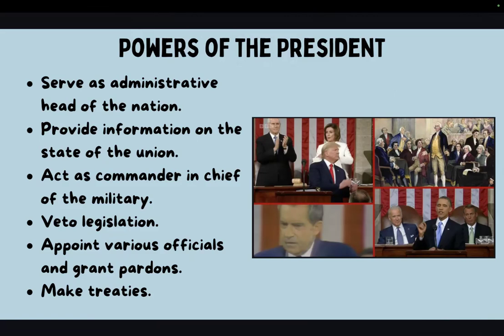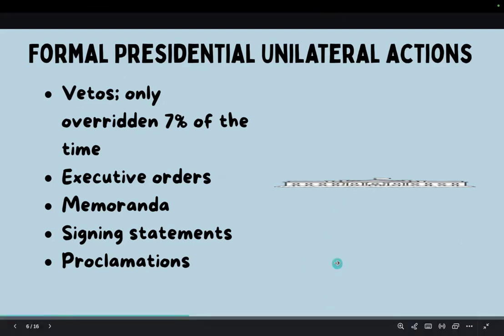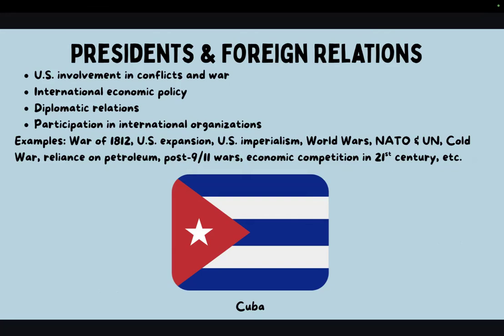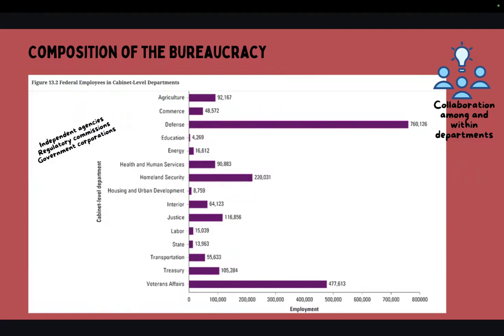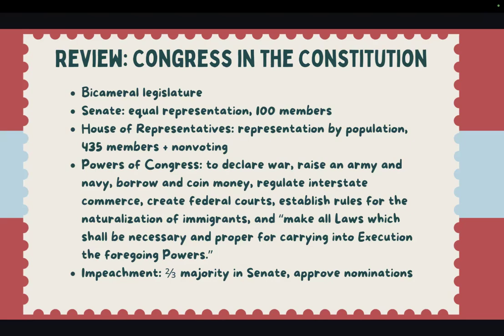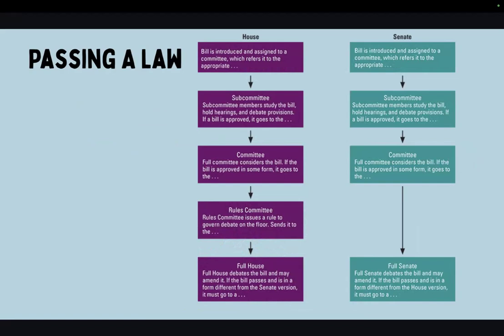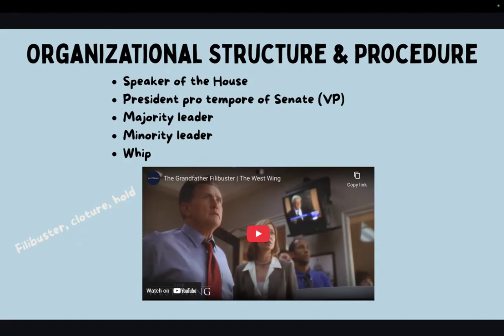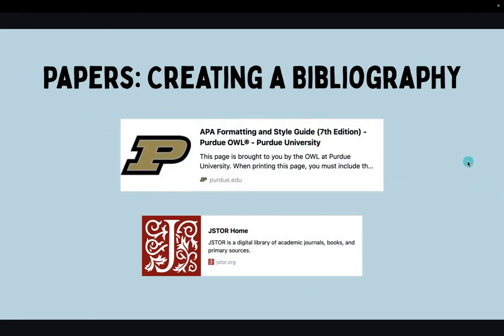Review of Congress & Executive for Separation of Powers